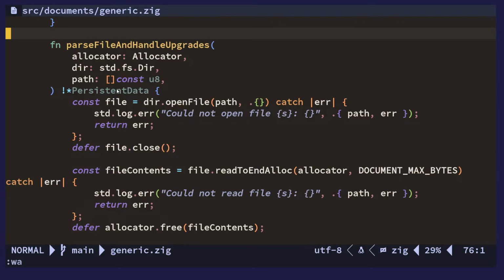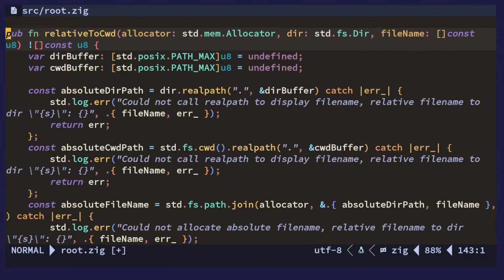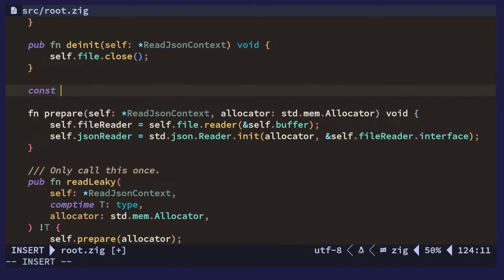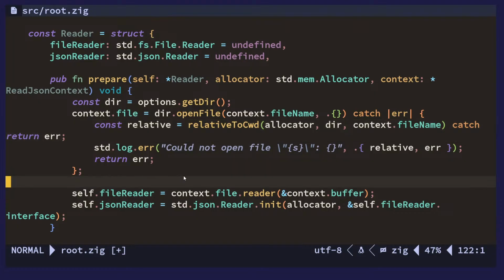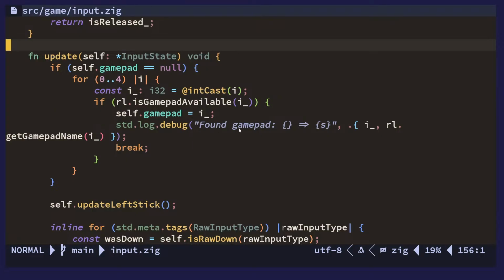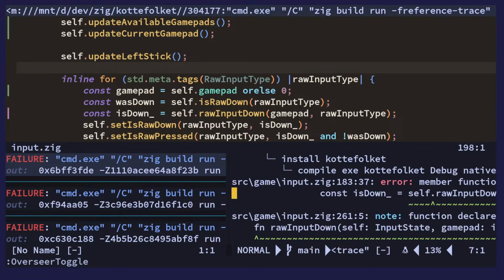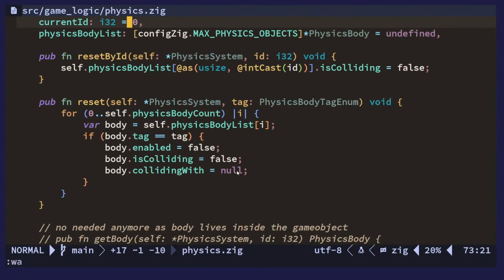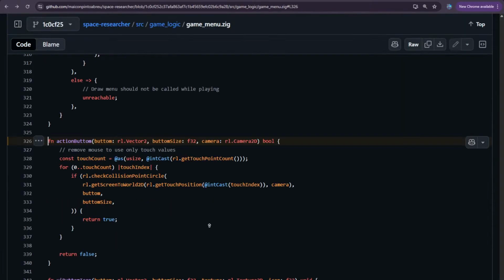Live stream - Gamedev Metroidvania - Kottefolket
Editor dependencies:
Zig 0.15.1

Game dependencies:
Zig 0.15.1